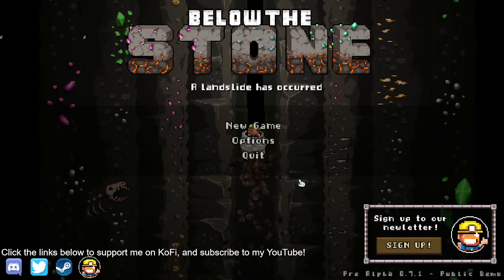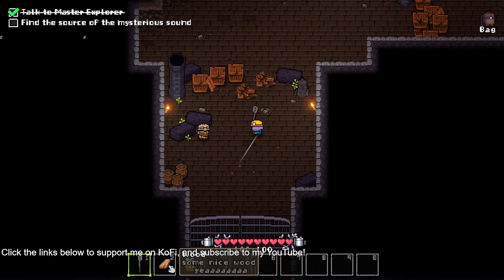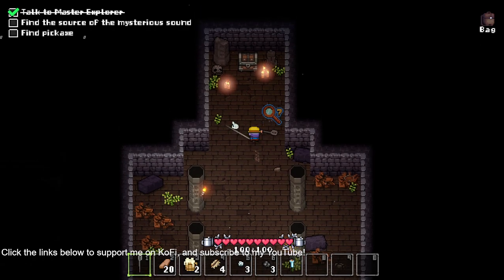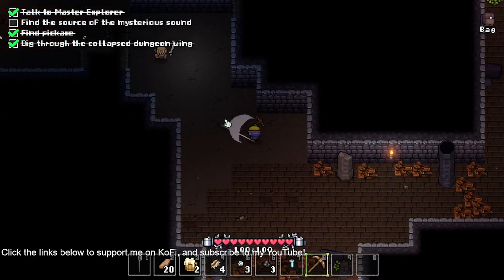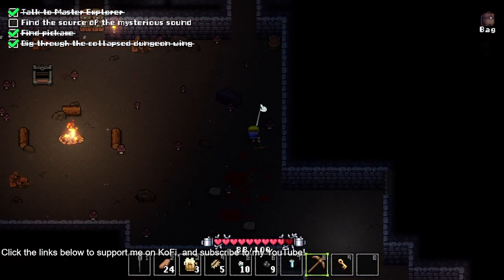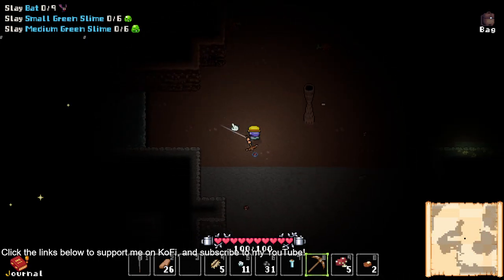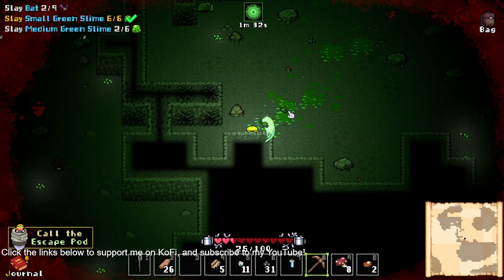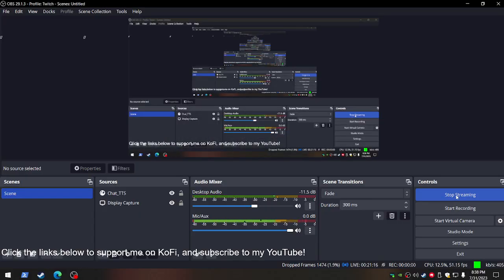Gameplay - Below the Stone Demo